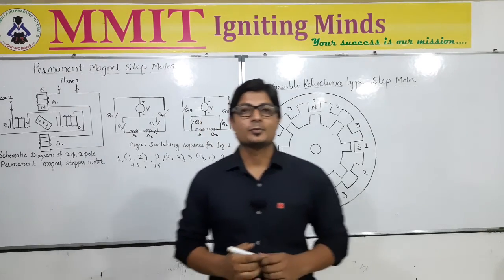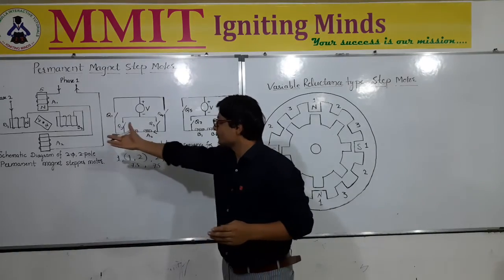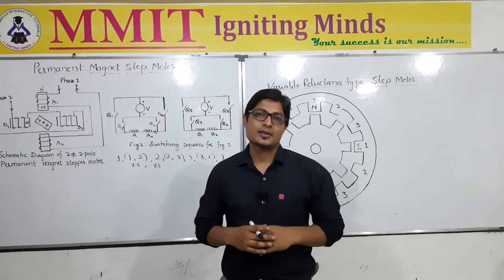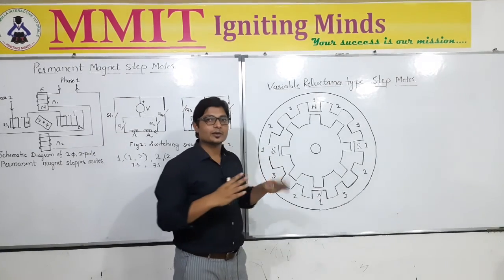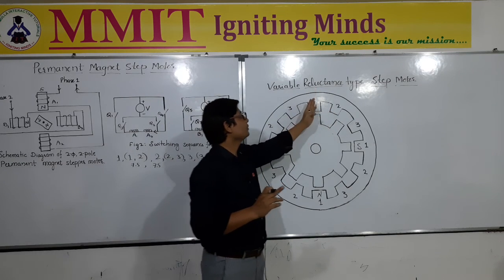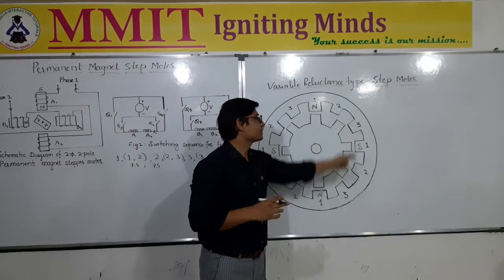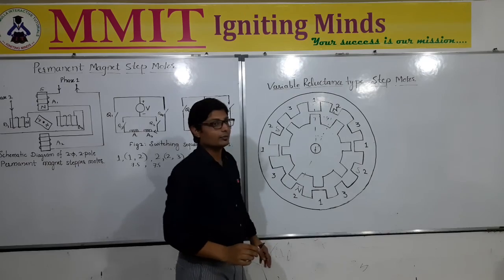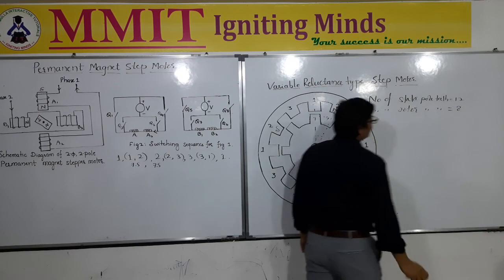Variable reluctance type step motor working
By M A Mulla